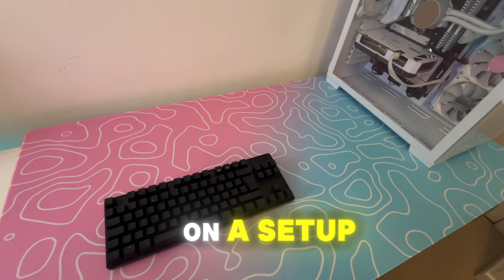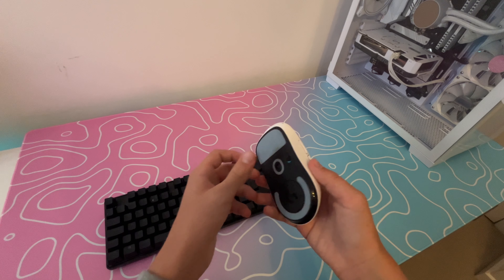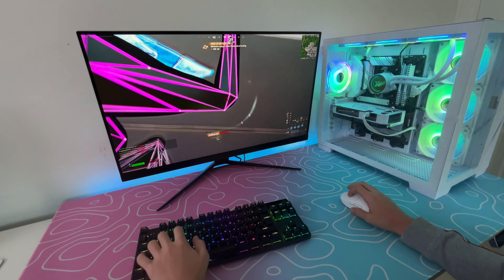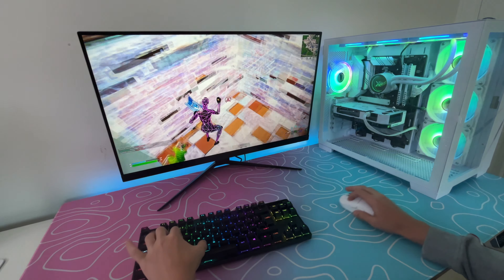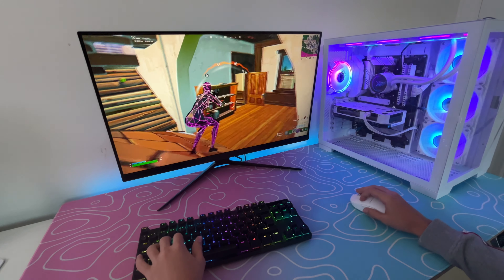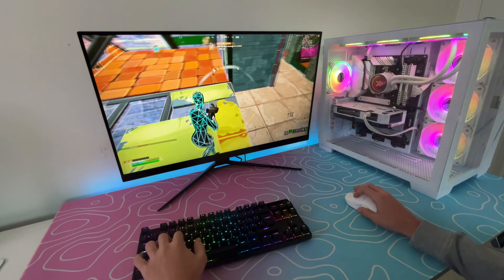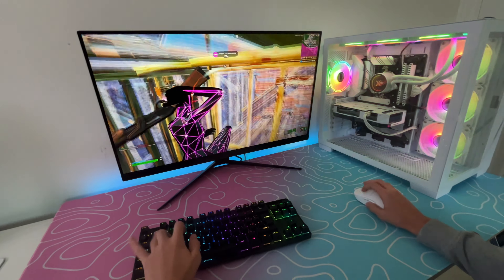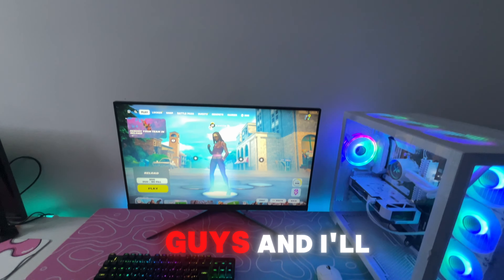I Tested The WORLDS FASTEST Gaming SETUP…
Acer Hellios
Asus TUF gaming laptop
Laptop Fortnite